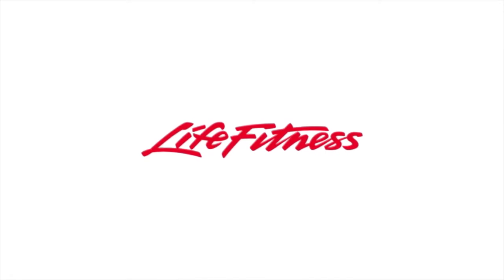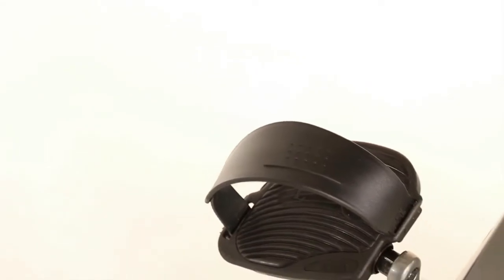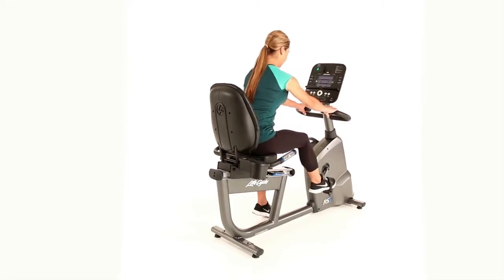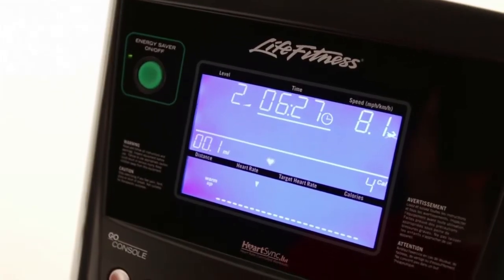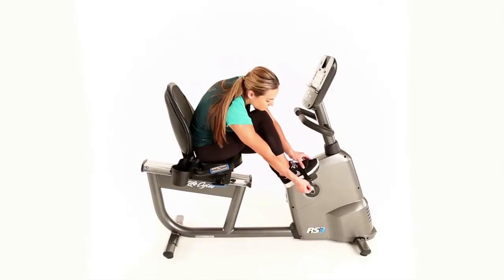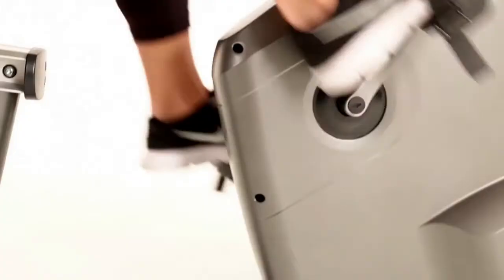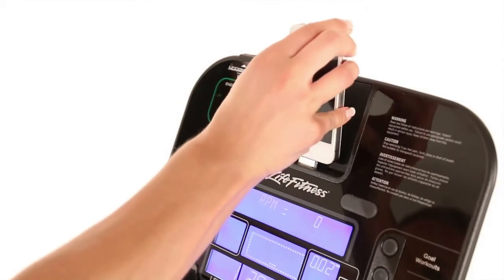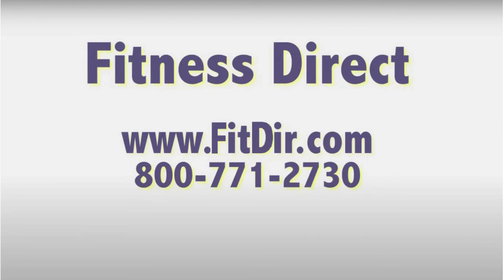Life Fitness RS3 Lifecycle Recumbent Bike | Fitness Direct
The Life Fitness RS3 Recumbent Step-Through Lifecycle Exercise Bike combines comfort with ease of use. It provides the smooth, quiet ride and durability you expect from the No. 1 brand in health clubs worldwide. The open, step-through design allows for easy entry and exit. The reclining seat has a breathable mesh fabric back for a comfortable ride.

A sleek, ergonomic design provides easy exit and entry, stability, and a relaxed body position ideal for exercisers of all fitness levels. Added comfort is provided by the contoured mesh fabric seat.

HEALTH CLUB QUALITY AT HOME

The sleek, ergonomic design of the Life Fitness RS3 Recumbent Step-Through Lifecycle is built to rigorous standards by the company that created the first electronic exercise bike.